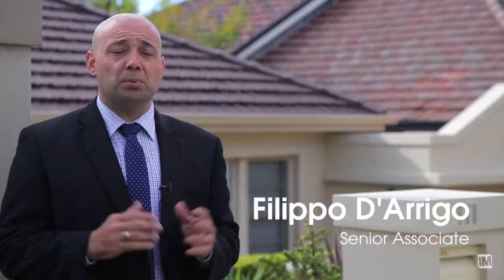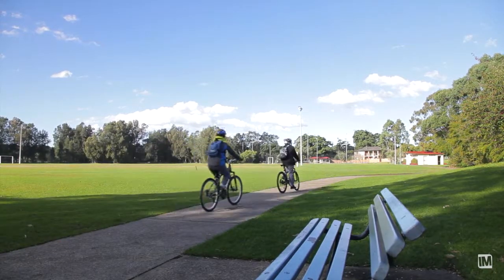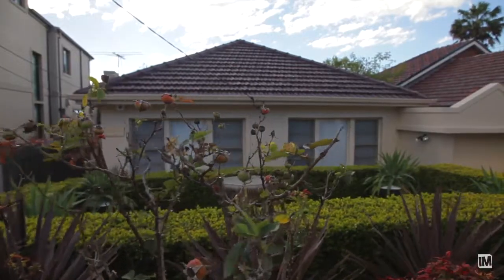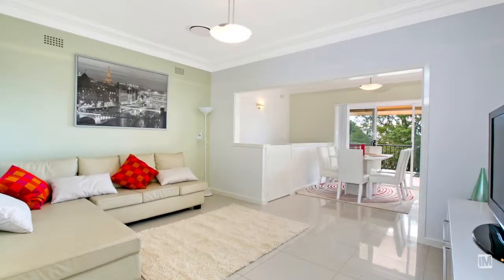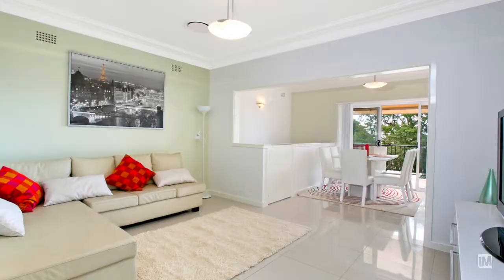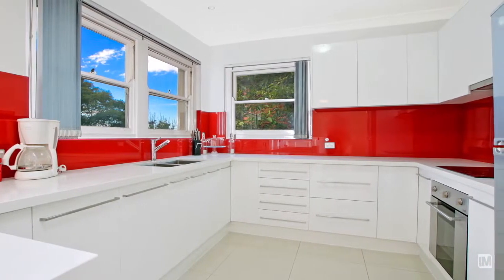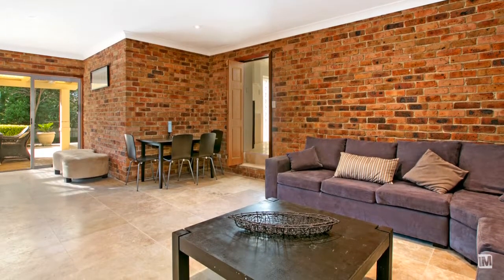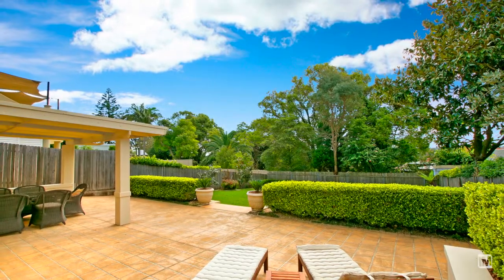111 Prince Edward Avenue, Earlwood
An elevated position in one of the area's finest street settings gives this large family bungalow a prestige address. Embracing a sleek designer feel that takes full advantage of space, natural light and elevated outlooks, it makes the perfect home for families who love to entertain both indoors and out.

Wide terrace with district views to the city
Lower level rumpus room and separate study
Sheltered patio overlooking a sunlit level lawn
Quality kitchen, ducted air con & garage
Easy access to schools, shops and transport